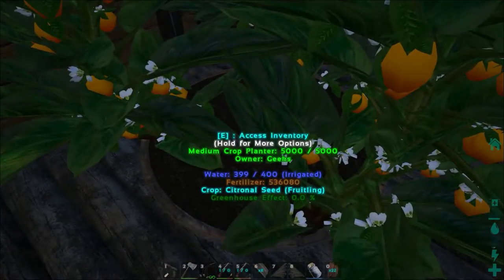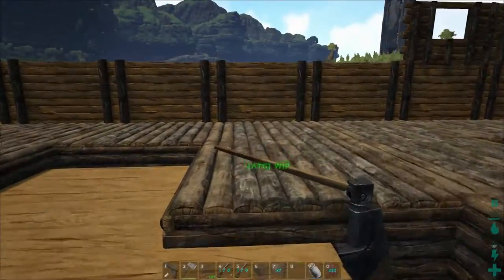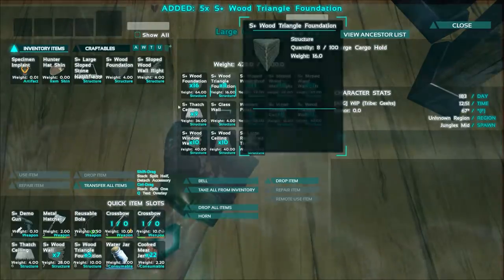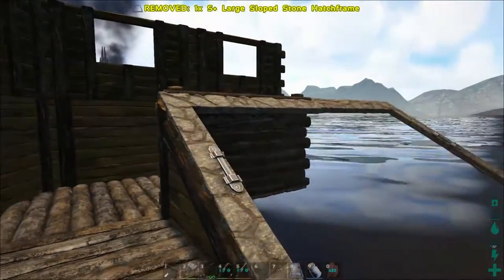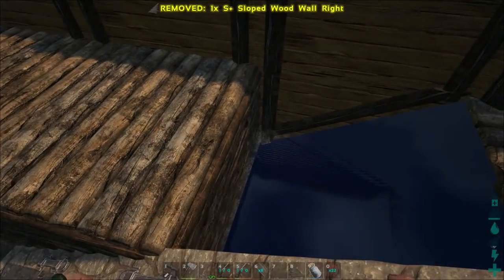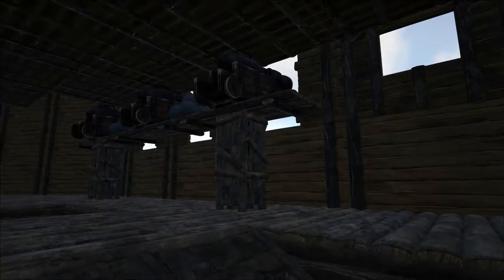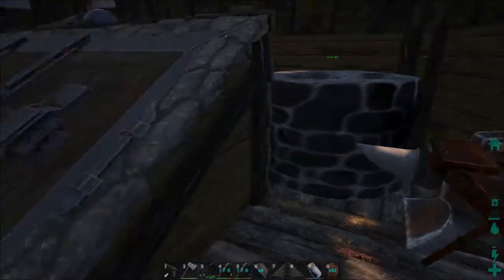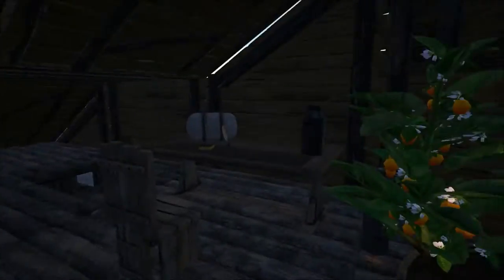Building the Pirate Ship : Ep03 : Geeks Patreon Server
Hey Geeks!! Arahli here, thanks for joining me on the Geeks Patreon Server!  Oh baby, we are making a Pirate ship!  I've missed modded.

Thank you to the Patrons that make this whole thing possible! Coldfiresun, URmanden, Cryo, Greygor, JoeB, Rhogar, Jtlock, JuJu, Gendaia, Gil, Chris, Fox, AlexisArcade, Syntac, MyndMelt Gaming and of course, UTC!